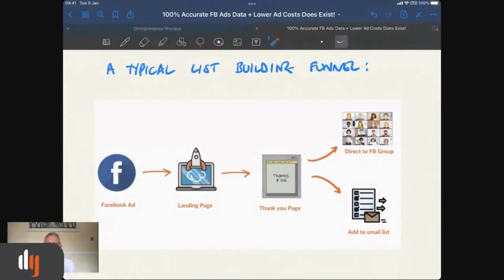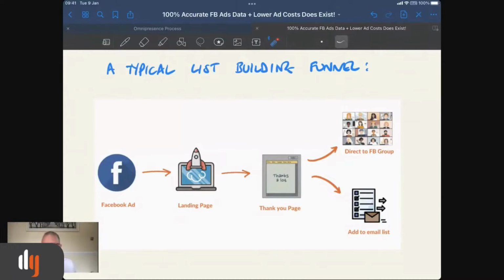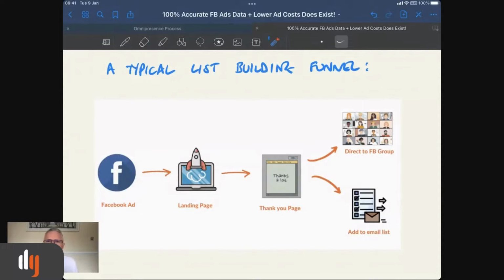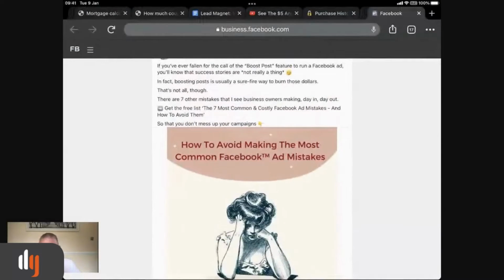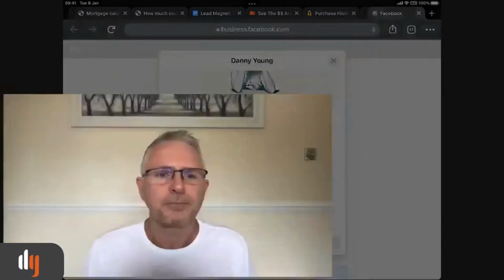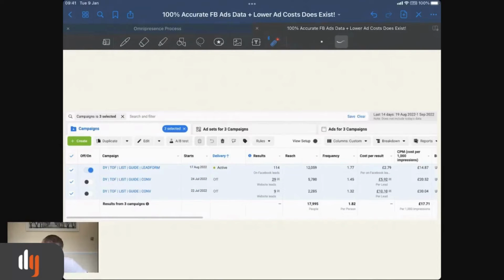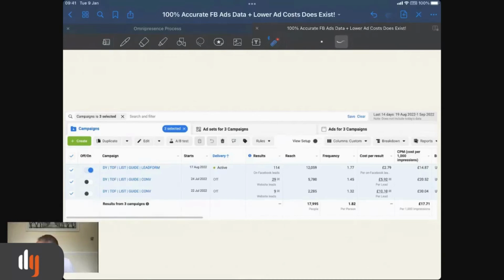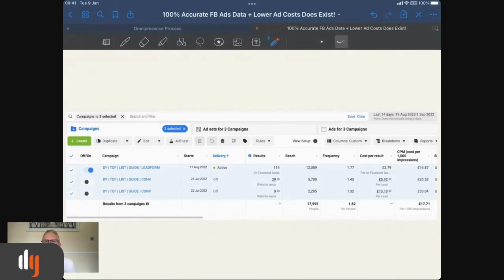How To Turn New Leads Into Raving Fans & Buyers On Autopilot final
Fact: 100% Accurate FB Ads Data DOES Still Exist

In April 2022, Apple officially released iOS 14, which created shockwaves across the world of digital advertising because it gave users the option to opt out of tracking,

Since this time, the data that has been made available for millions of Facebook advertisers has been much less accurate...

And this means it is very difficult to understand how ads are performing, and therefore optimise campaigns to get the best results.

Data is crucial to the success of any advertising campaign - and today I want to explain to you how you CAN still get 100% accurate data and run successful campaigns.

Want to learn how to run Facebook & Instagram ads for your business - AND get support from my market-leading agency team?

Then check out the Fearless Facebook Ads Fellowship where you’ll get access to:

✅ My Fearless Facebook Ads training program with a personally curated learning journey

✅ Support from my agency team to get your ads questions answered

✅ Entry to our VIP members community

✅ Exclusive member-only discounts on other services including 1:1 coaching calls, group coaching and done-for-you ads

✅ The Vault - where every single guest expert slot, masterclass and training will be uploaded for lifetime access

PLUS: There are still spaces remaining for the first 50 members to get 50% off for the LIFETIME of your membership - so don’t miss out, because once they are gone, they are gone!